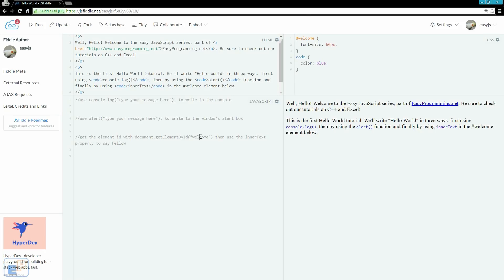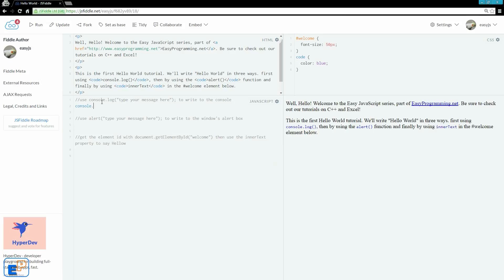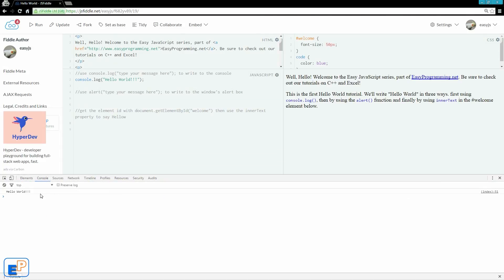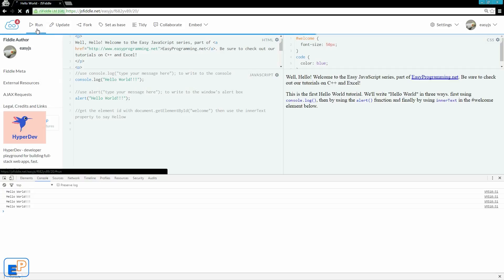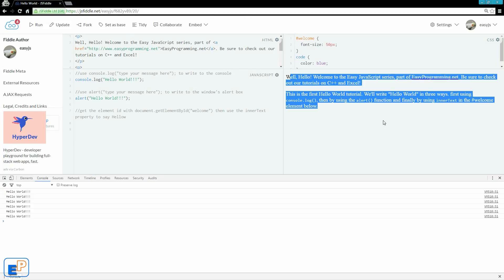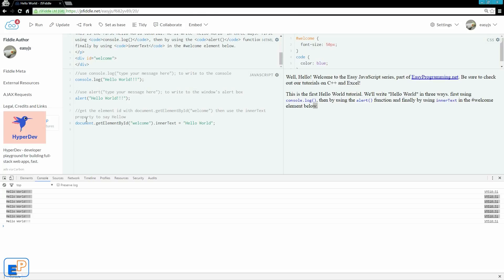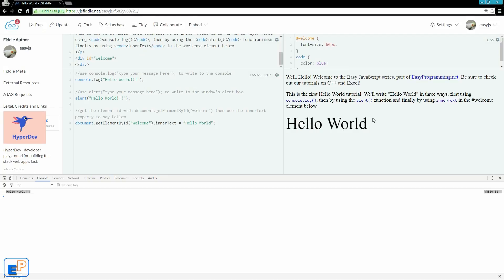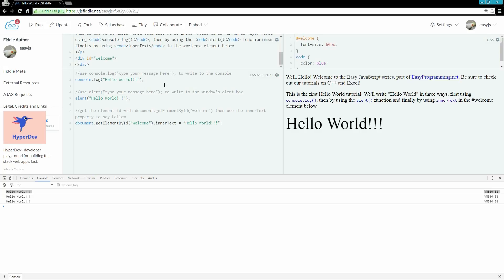Easy JavaScript - Beginner JavaScript Tutorial - Hello World! (2)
Welcome to the second Easy JavaScript Tutorial, part of Easy Programming! Just as many beginnings of programming tutorials, we're going to start off with something simple, how to say hello world in JavaScript.

You will see three different ways to say hello world: in an alert box, in the JavaScript console, and on the web page!

Don't fret about the various methods used in this tutorial, I will explain everything in greater details in future tutorials, but if you have any questions about anything you see today, please ask in the comments below!